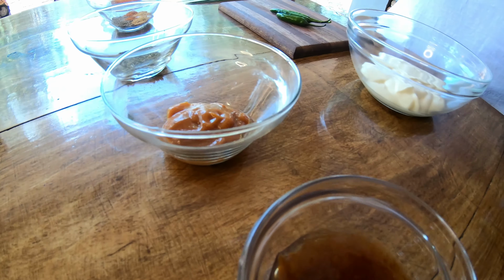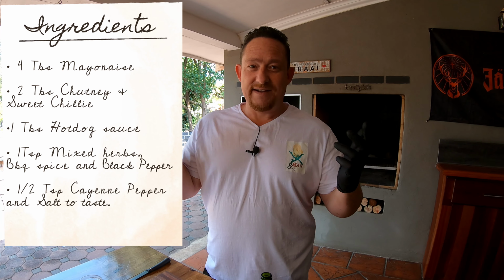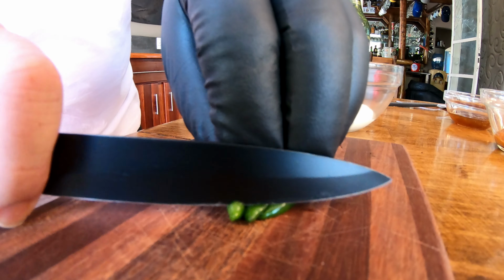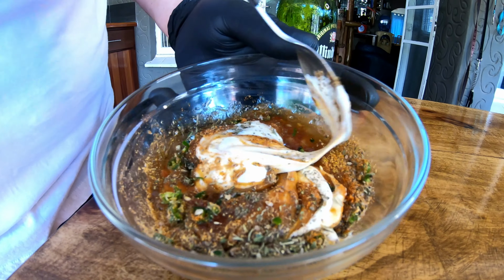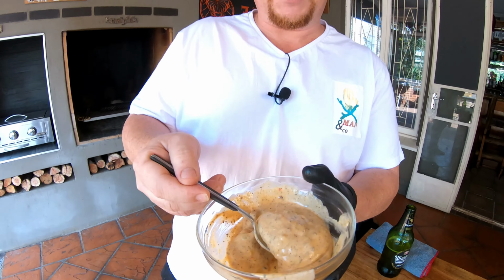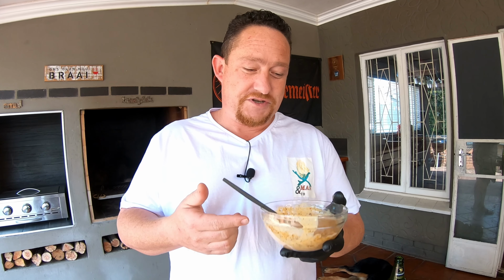Easy Burger Steak Sauce Recipe | Homemade sauce | Xman & Co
Easy burger steak sauce recipe. This burger sauce recipe is so easy to make at home. Join us where we explore the uses for this easy burger steak sauce recipe and explain how to quickly make it your own.

This is so easy - you can do this at home like a legend. THIS will impress your friends and guests beyond believe...

Lastly our Facebook page is Xman woodfired pizza and grill

Leeeeettsss Doooo THIS!!!

Xman & Co.